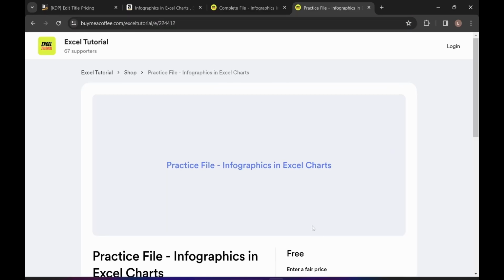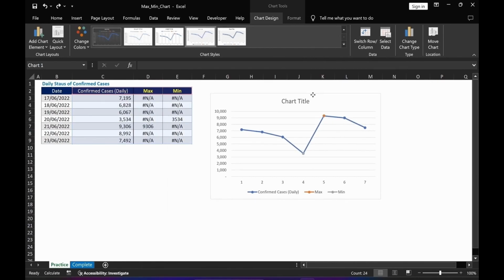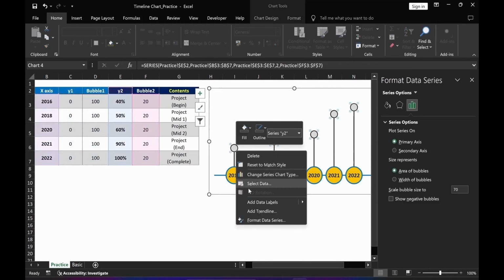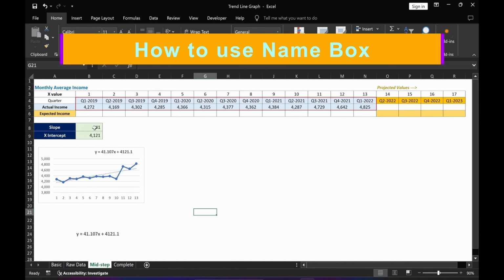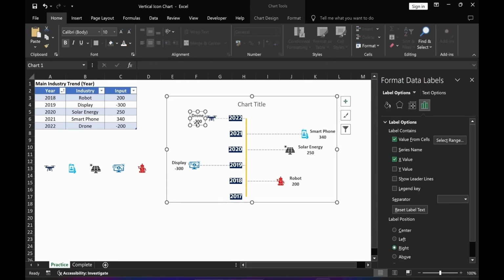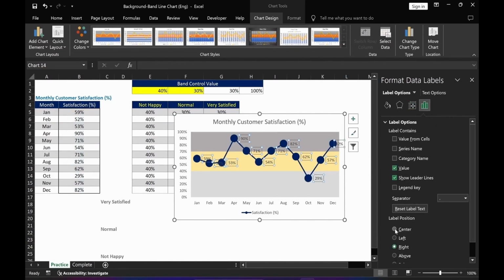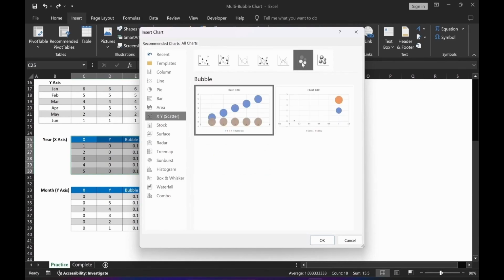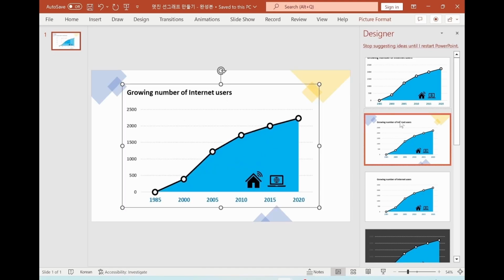Infographic in Excel Chart - Become an Infographic Chart Expert in Excel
Complete Excel files:

or, alternatively below as well.

Amazon Book: Even more Charts!!